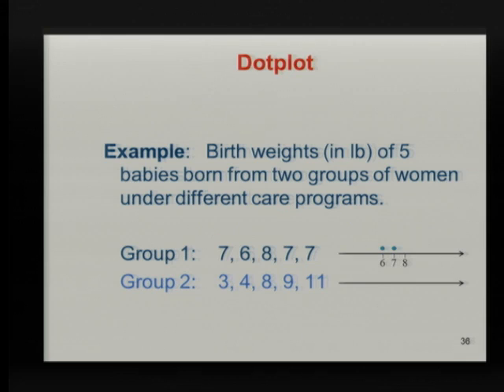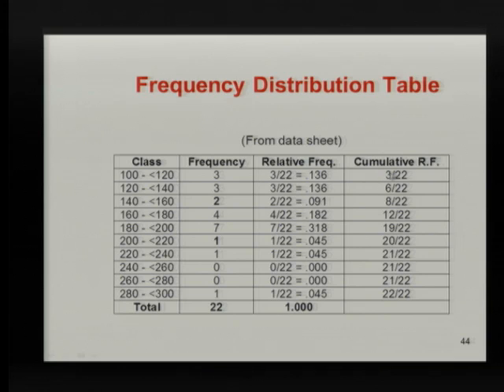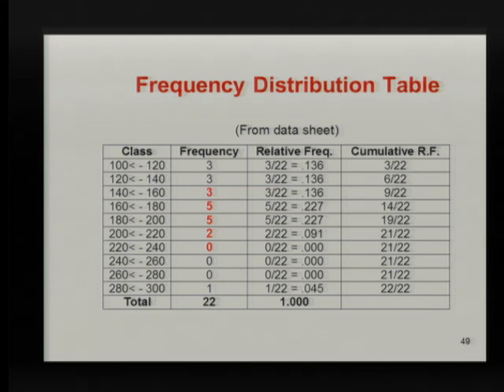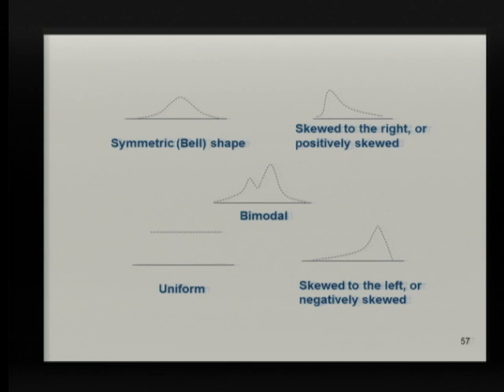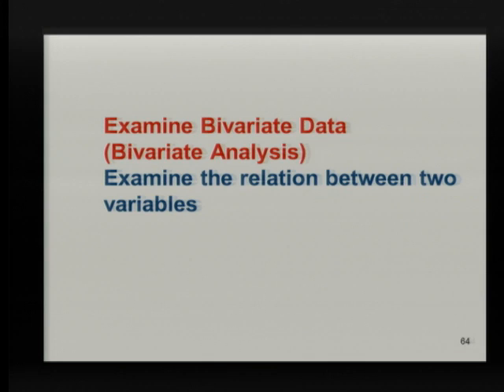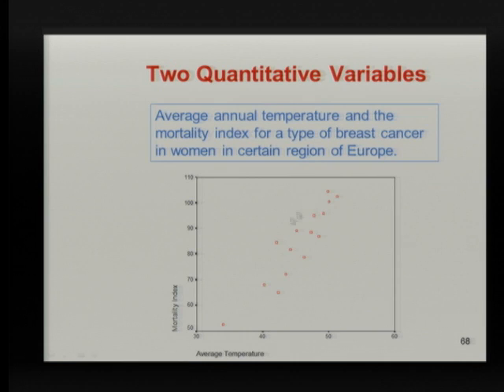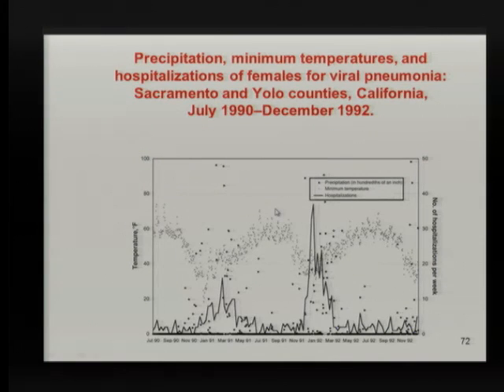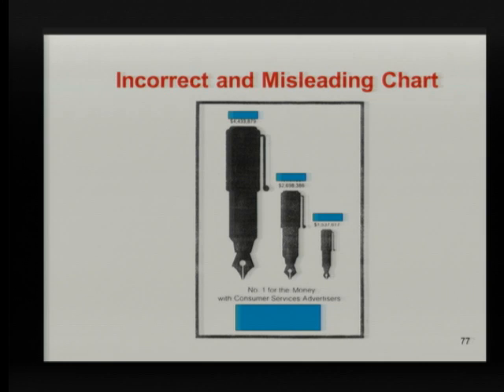Descriptive Graphs 2 - (3700)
This video talks about using statistical graphs to explore and summarize data.